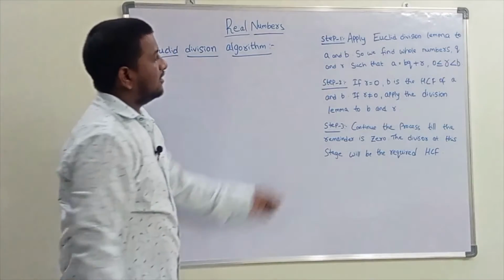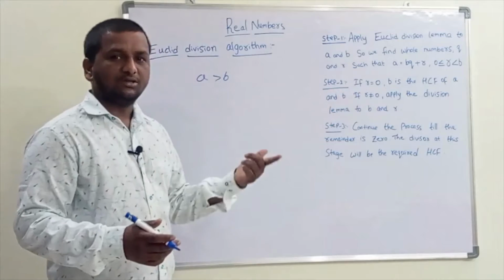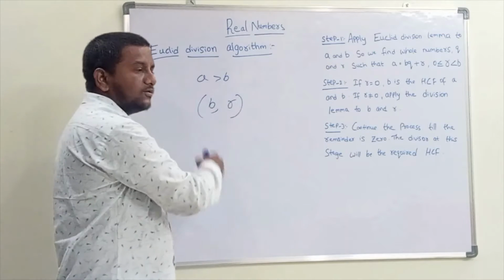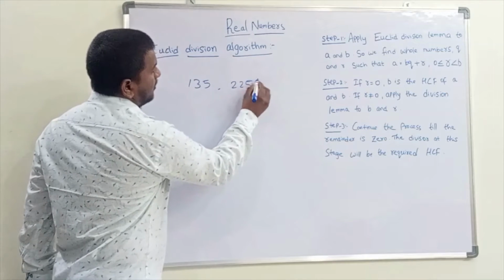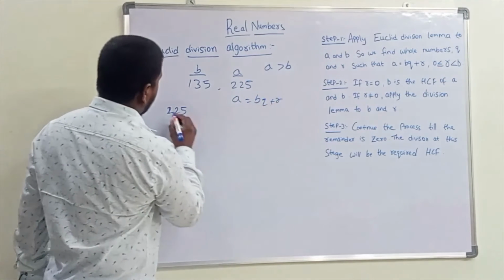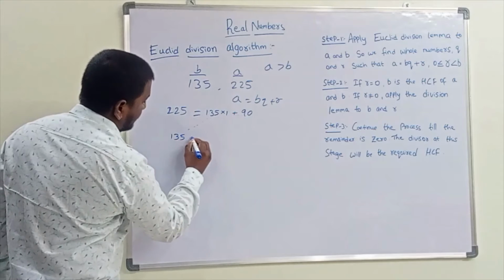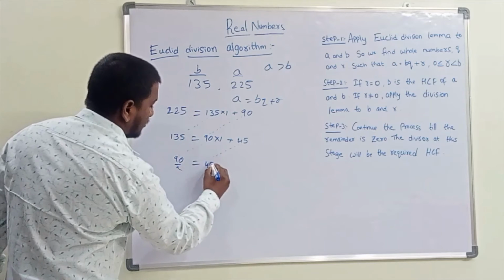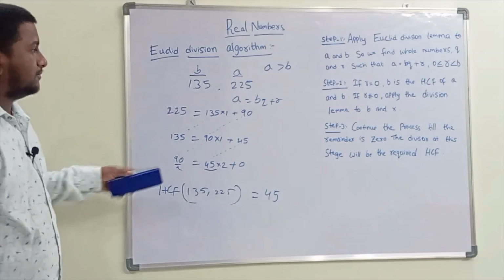Euclid's Division Algorithm | Real Numbers chapter 1 | 10th class Mathematics | Maths Students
In this lecture, we learn about Euclid's Division Algorithm | we practise few problems of Euclid's Division Algorithm